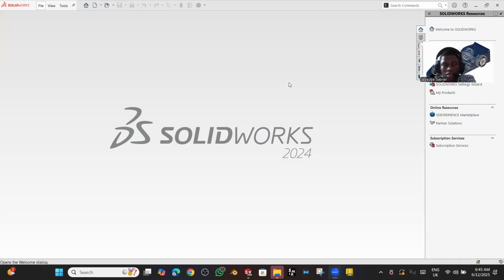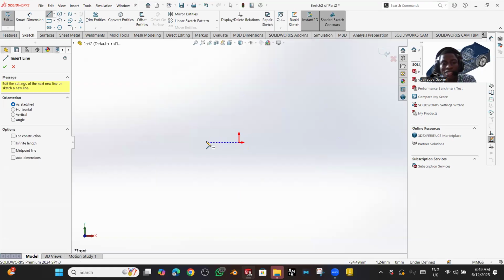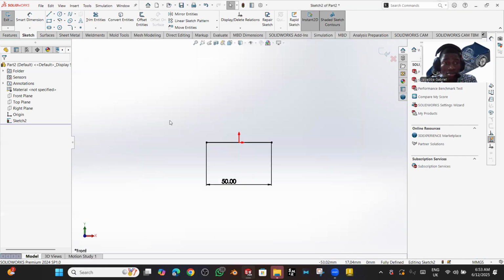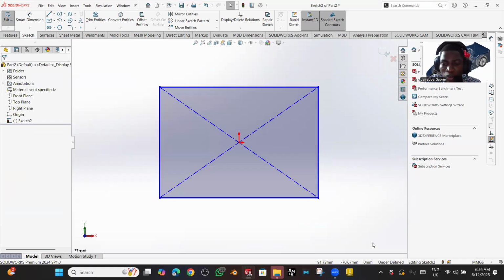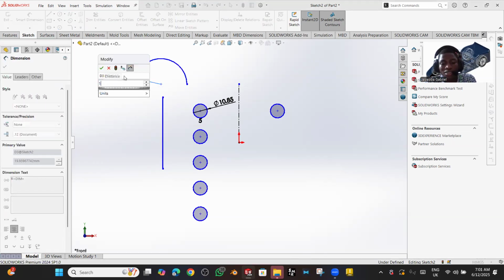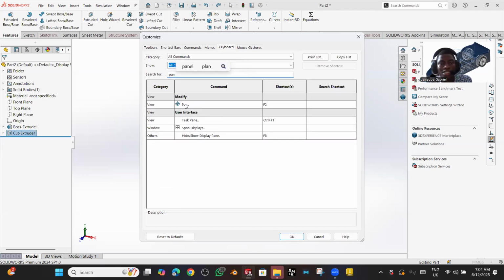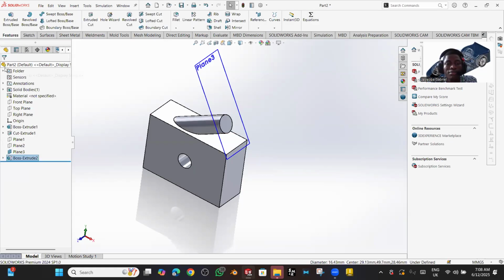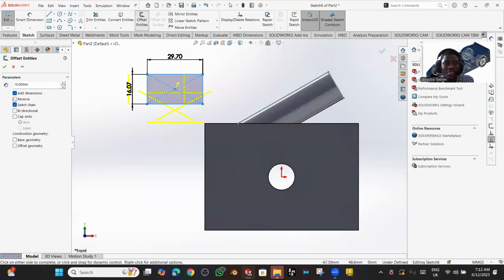Introduction to SolidWorks interface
Here we dive into the basics of the SolidWorks interface
In collaboration with @GabbyCAD